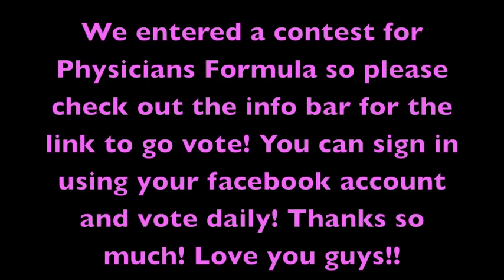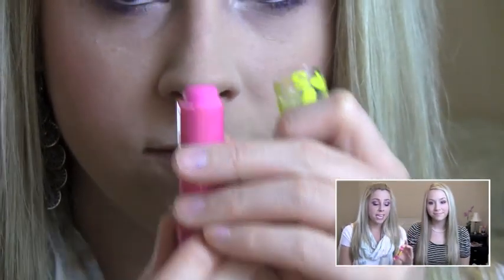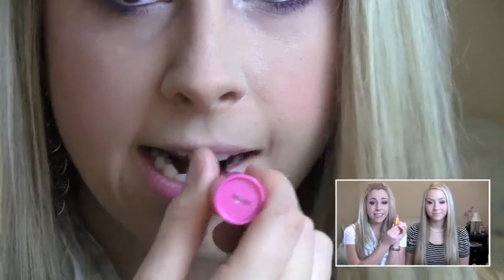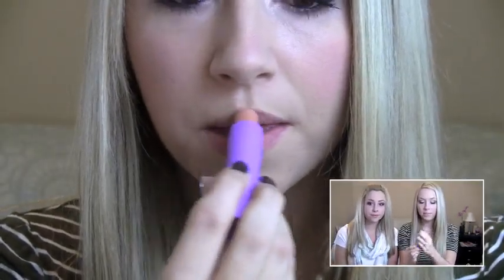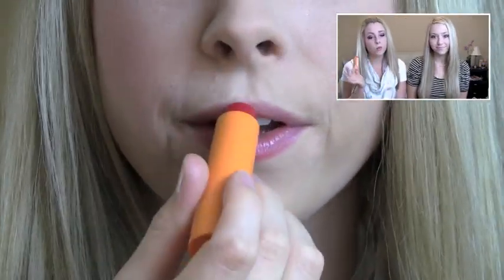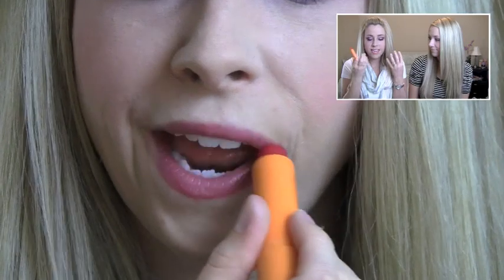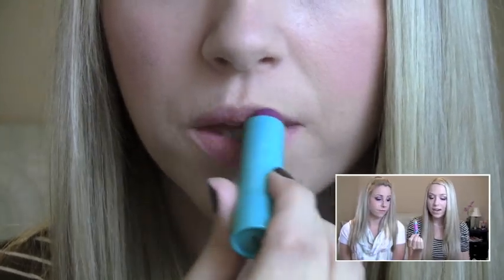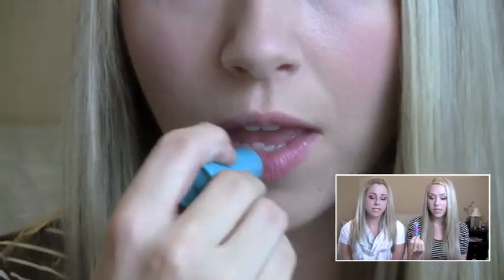Drugstore Makeup Review - Maybelline Baby Lips